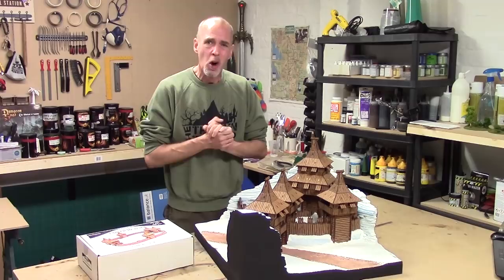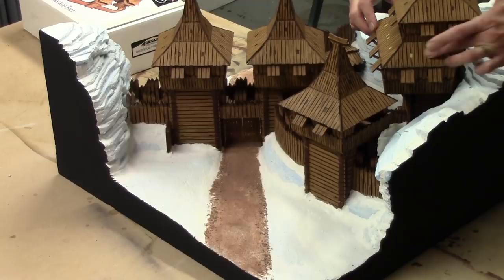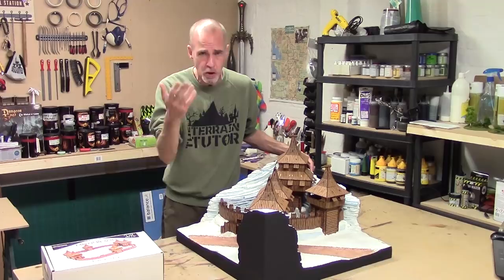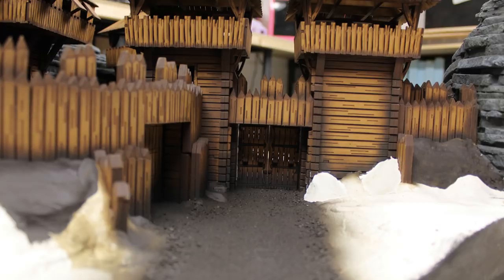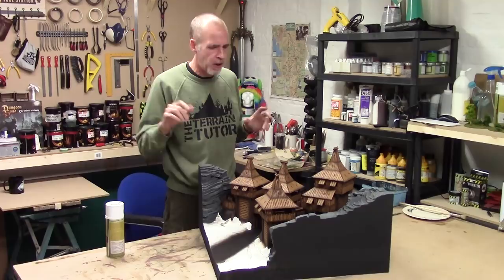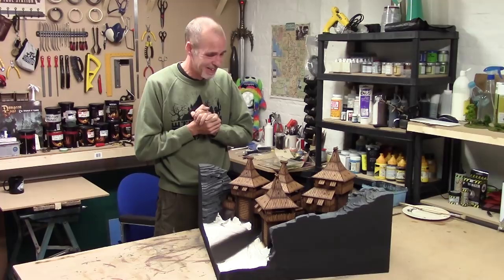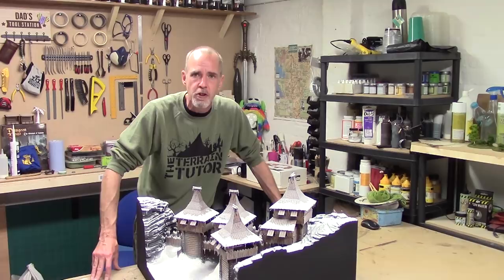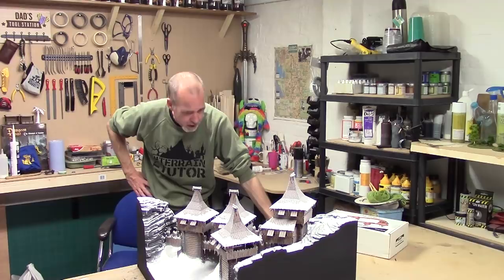Building High Peak Pass #4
Final vlog of a mini 2x2' project where I'm heavily converting the Fryburgh Fort from 4Ground into a snowy fortified mountain pass. In this episode, we finish the piece by painting and snowing it up.

3. Studio Kit List